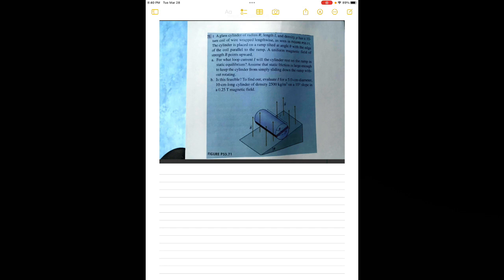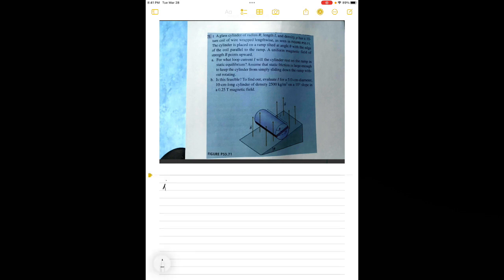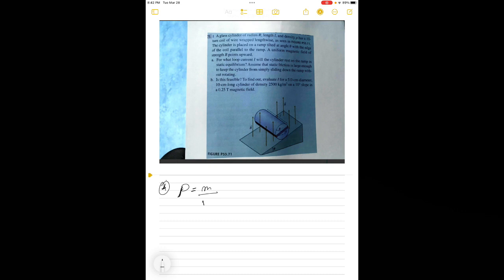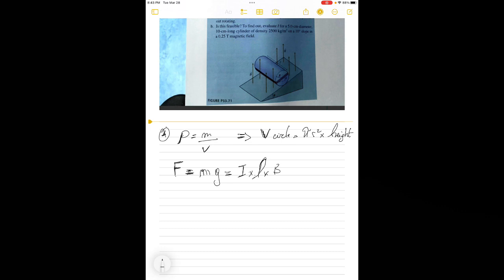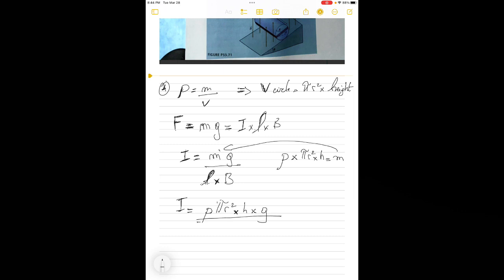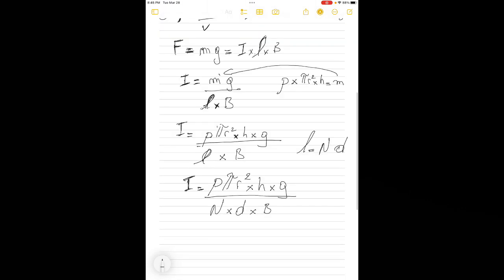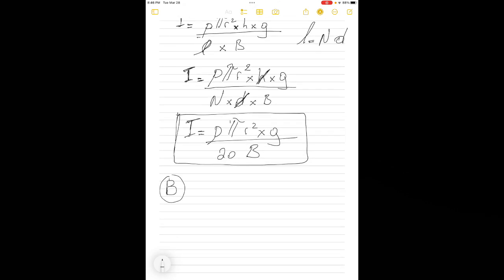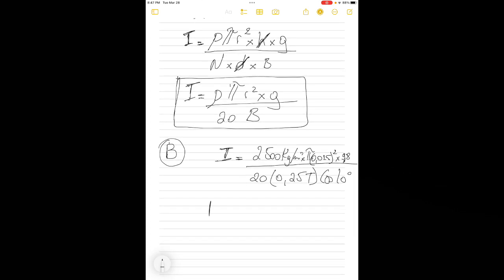The-magnetic-field Question 71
A glass cylinder of radius R, length L, and density p, has a 10 turn coil of wire wrapped lengthwise, as seen in FIGURE P33.71. The cylinder is placed on a ramp tilted at angle O with the edge of the coil parallel to the ramp. A uniform magnetic field of strength B points upward.
a. For what loop current I will the cylinder rest on the ramp in static equilibrium? Assume that static friction is large enough to keep the cylinder from simply sliding down the ramp without rotating.
b. Is this feasible? To find out, Evaluate I for a 5.0 -cm-diameter, 10-cm-long cylinder of density 2500 kg/m3 on a 10 degrees slope in a 0.25 T magnetic field.